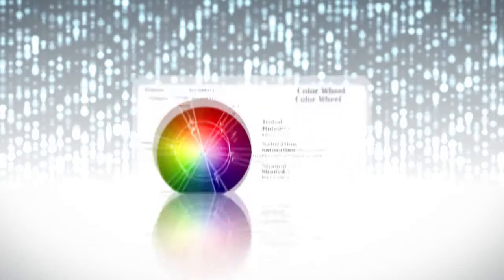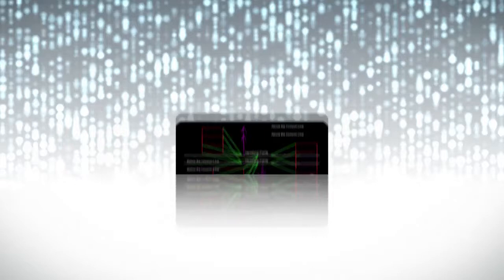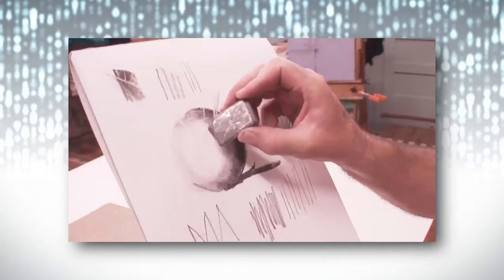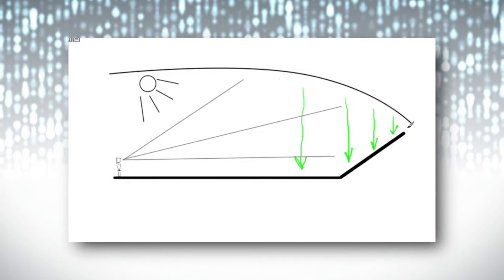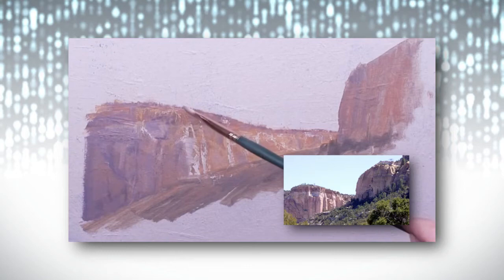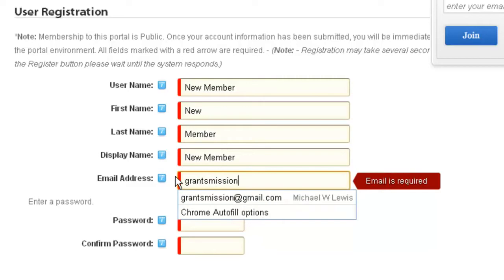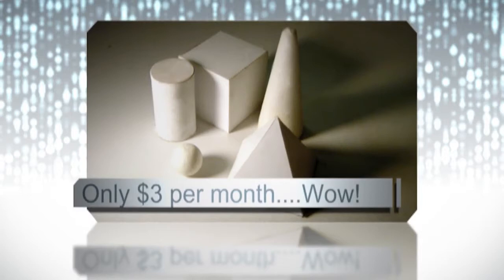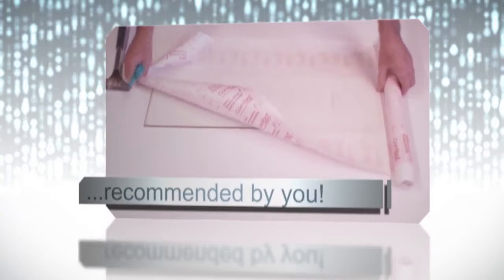Watch Us In Action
This is an introduction to Art Lesson Videos.  The Web's Best Art Tutorials.